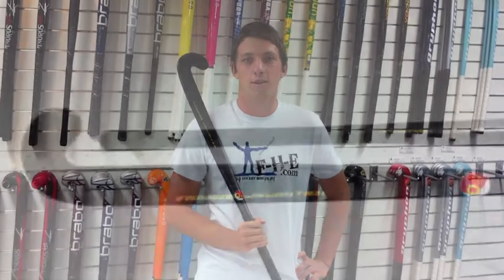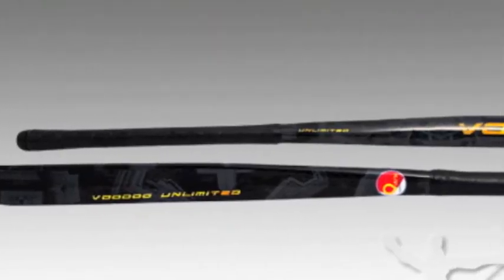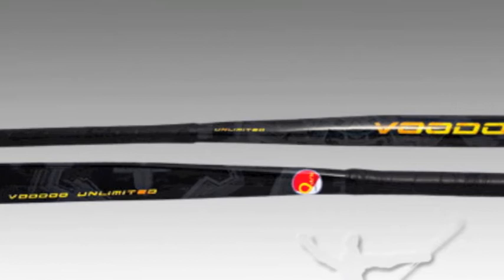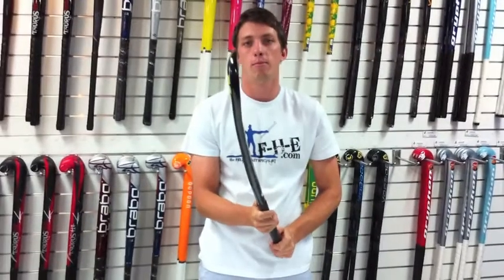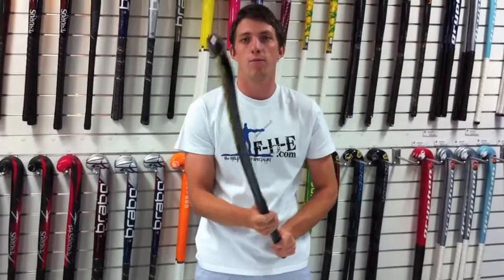F-H-E.COM VOODOO UNLIMITED 2011 REVIEW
Review of the 2011 Voodoo Unlimited by Australian World Champion Simon Orchard. in Australia.